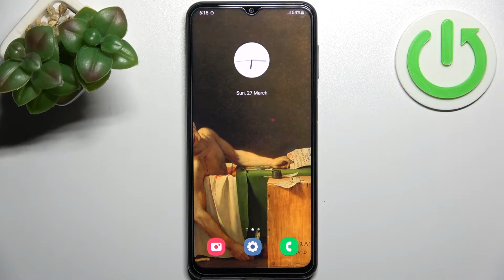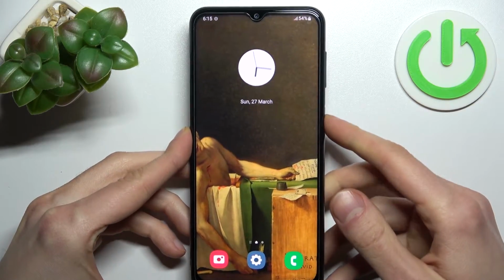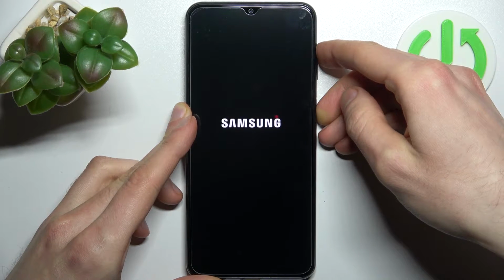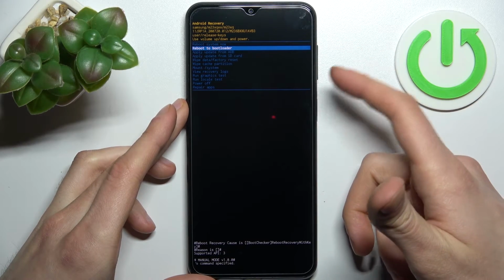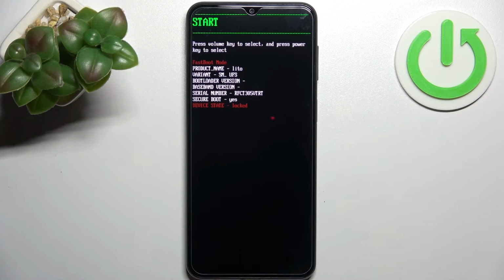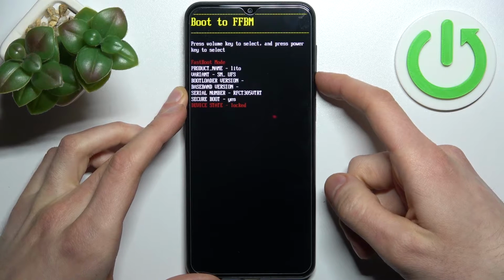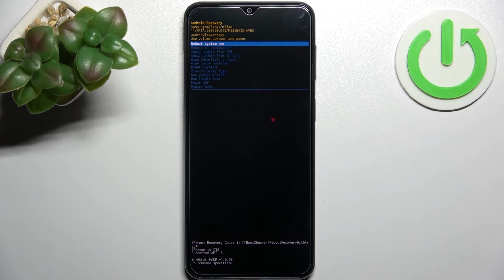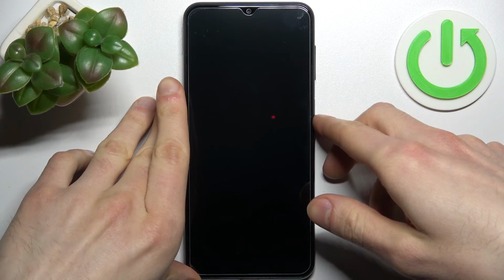How to Enter Fastboot mode on SAMSUNG Galaxy F23 | Unlocking Bootloader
Learn more information about SAMSUNG Galaxy F23:
In this video, we wanted to show you how you can open a fasboot mode on your SAMSUNG Galaxy F23. A fastboot mode is a tool that is used for writing data directly to the device’s flash memory. After entering the mode, you will also gain access to the Recovery mode of your smartphone.  This simple step by step guide will show you how to boot your device into a fastboot mode, what options does a mode has, and how to exit the fastboot mode on your SAMSUNG Galaxy F23? Please enjoy!

How to enter fastboot mode on SAMSUNG Galaxy F23? How to open fastboot mode in SAMSUNG Galaxy F23? How to exit fastboot mode on SAMSUNG Galaxy F23?